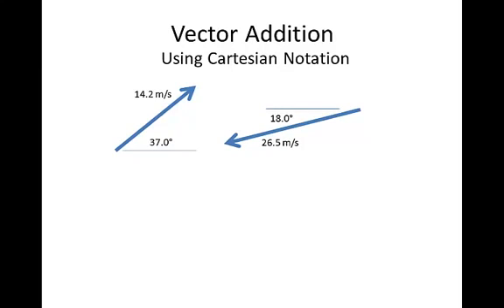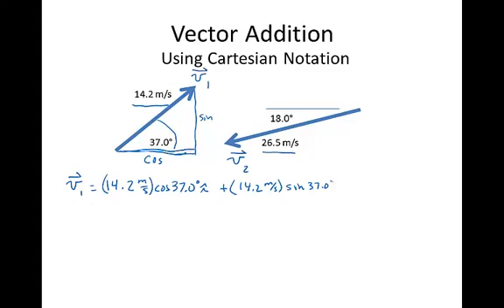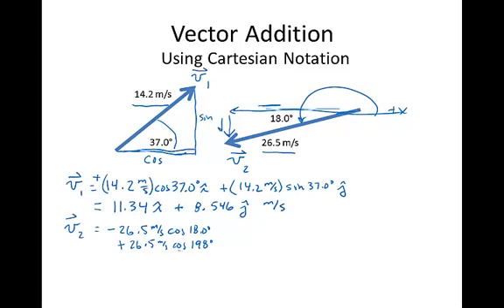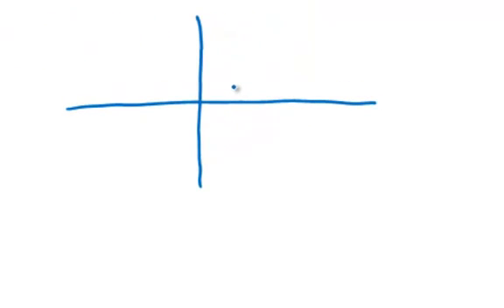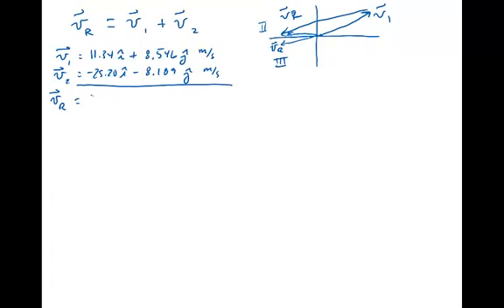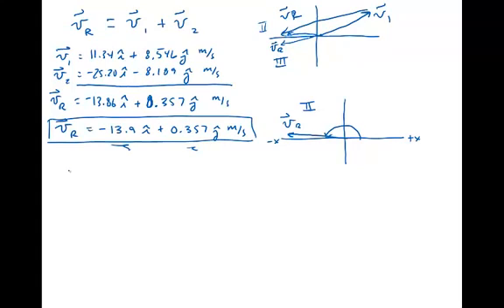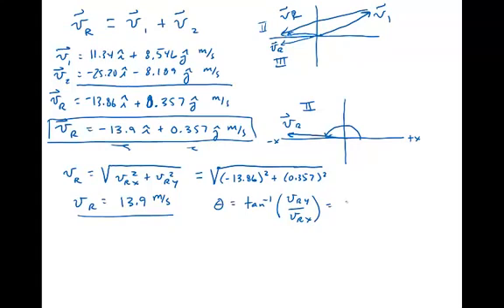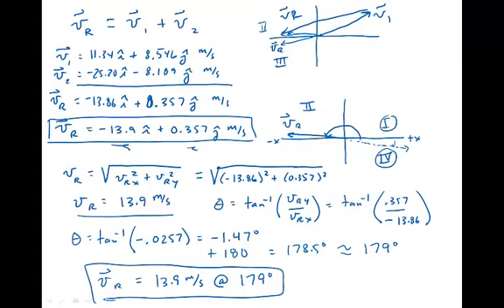Vector Addition 1 Adding Cartesian Vectors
This video shows an example of adding two velocity vectors together to get the resultant in Cartesian form and then shows how to get the magnitude and direction of the resultant vector.